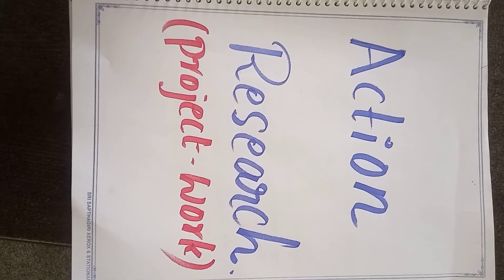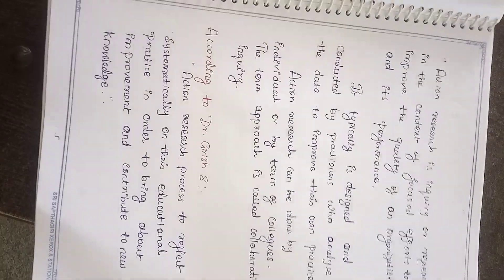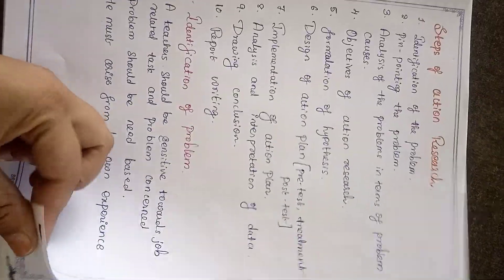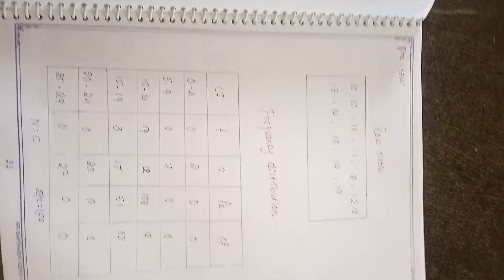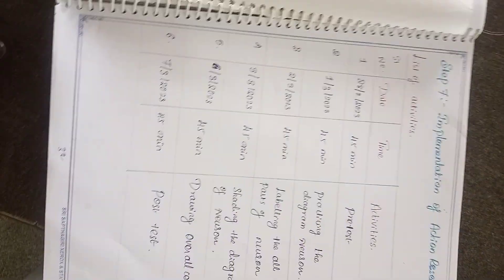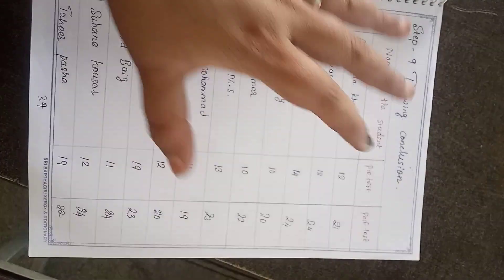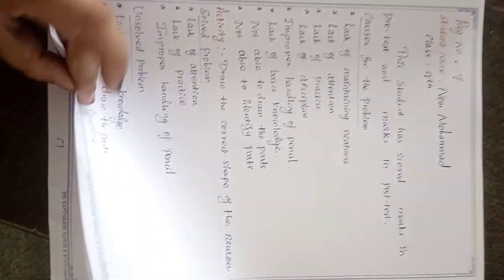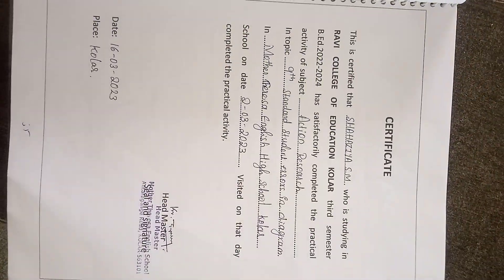Format of action research project👩‍🔬 work file ⚛️(science) for B.Ed. students 📚action research #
action research project work file
refer action research proposal for project file

format of action research project file in science for b ed students